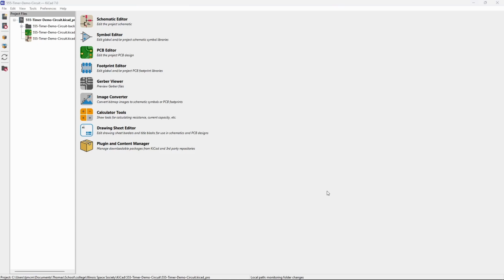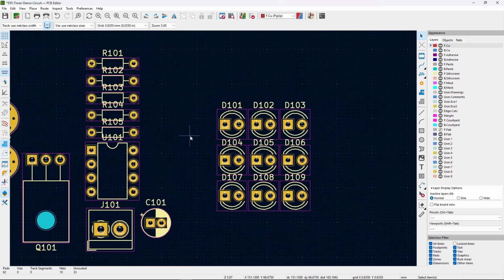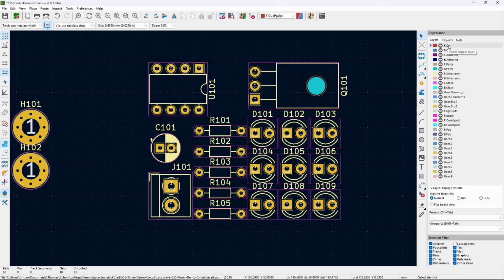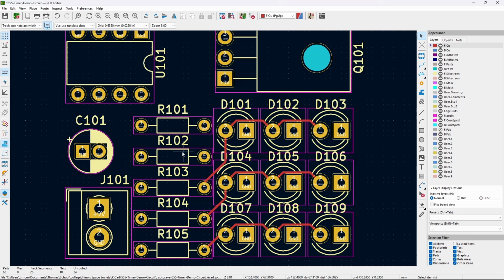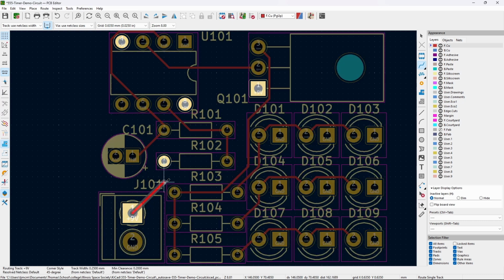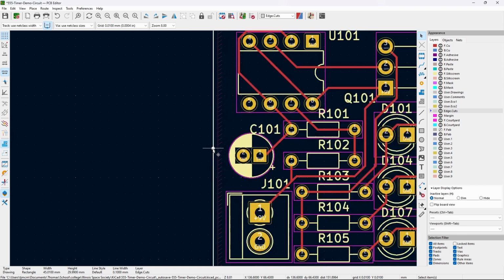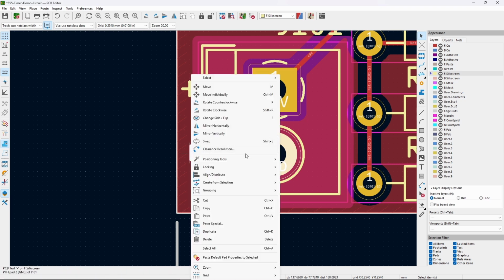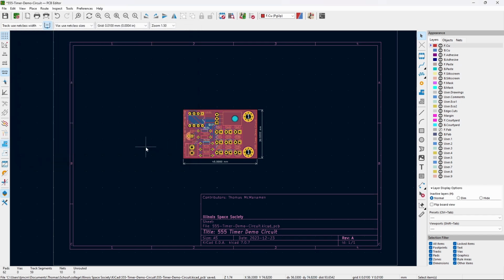KiCad Layout Video